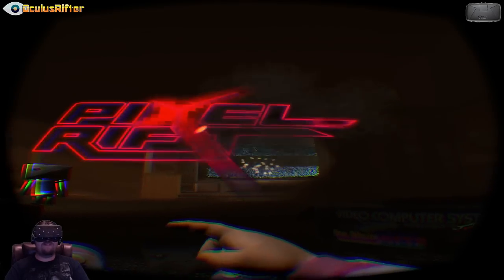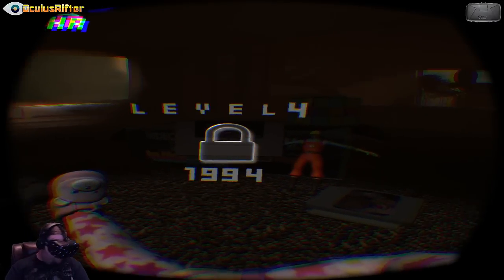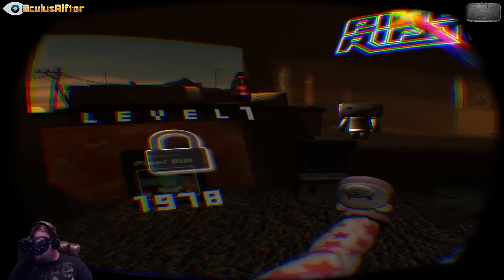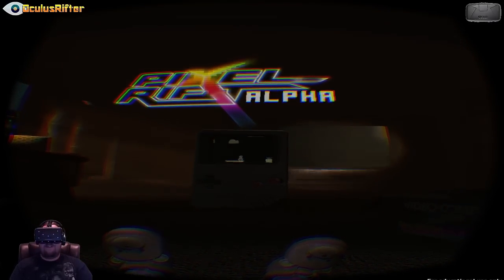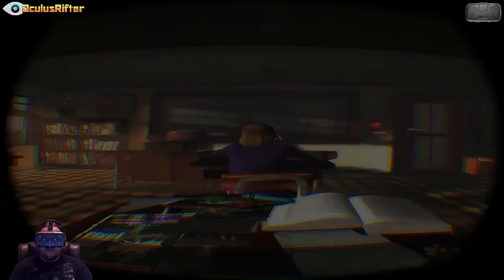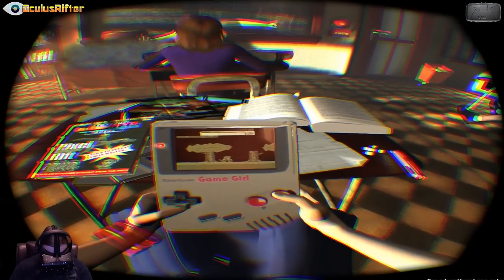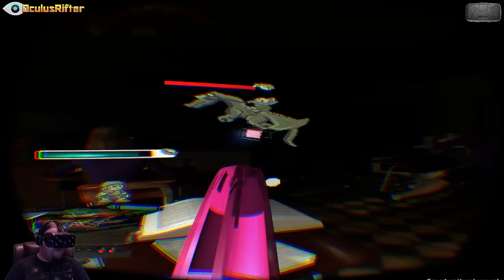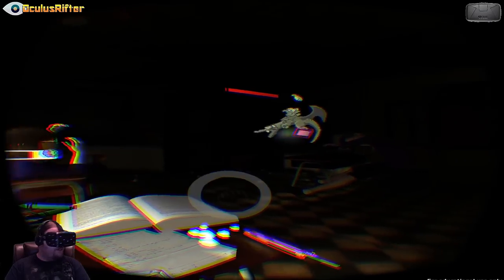Pixel Rift (2D Gaming In A 3D Enviroment) - Oculus Rift DK2 GamePlay & Review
Pixel Rift is a unique game based on 2D gaming in a 3D environment. With tons of great game mechanics that make for a unique and immersive experience!